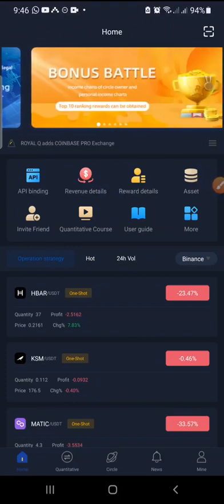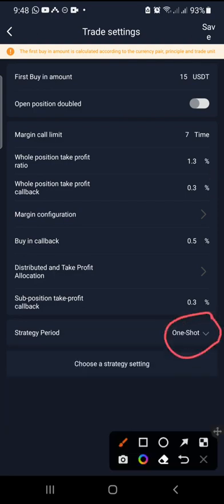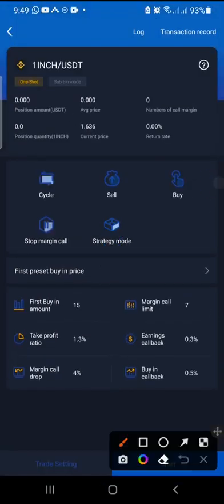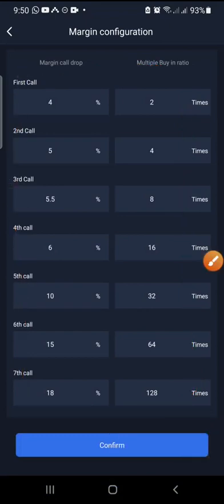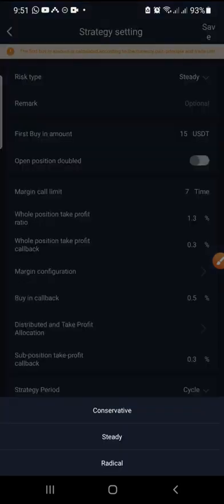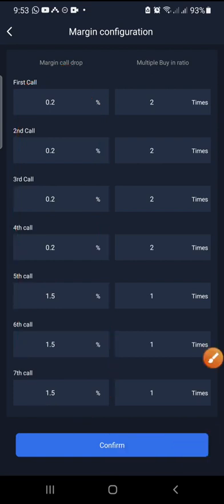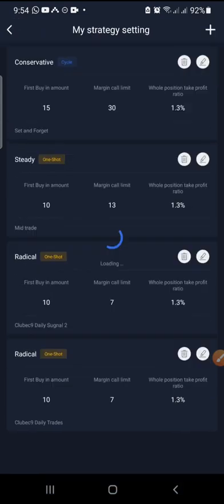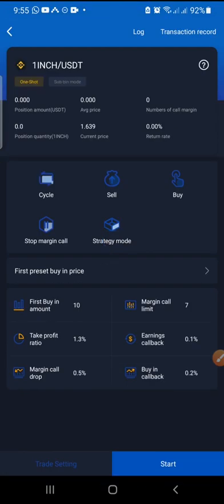Understanding The New Royal Q Features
Royal Q AI automated crypto trading bot, helps you to trade, 247 on the Binance spot platform, without incurring any loss. It goes for $120 yearly subscription fees.

🚀 STEPS TO SIGN UP ON ROYALQ

 📌 CLICK ON THE LINK TO REGISTER

📌 THEN FUND THE ROBOT WITH 140 USDT

📌 TO FUND

👉 Go to Mine on the App

👉Then Click  Assets

👉 Then Click on Deposit

👉 Copy the USDT Trc20 Wallet Address

👉 Then send $140 there

📌 THEN CLICK ON ACTIVATE AT THE TOP RIGHT OF THAT SAME PAGE

📌 FOLLOW THE POP UP MESSAGES

👏👏👏👏👏👏 Congratulations
YOU ARE ACTIVATED ON ROYALQ

Binance account registration link;

Huobi account registration link;